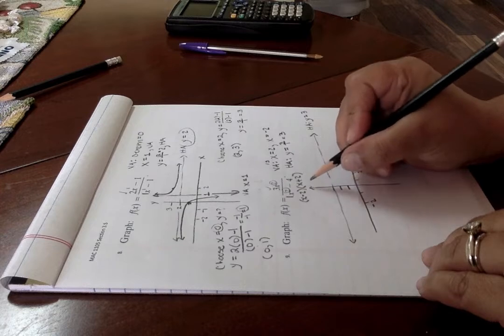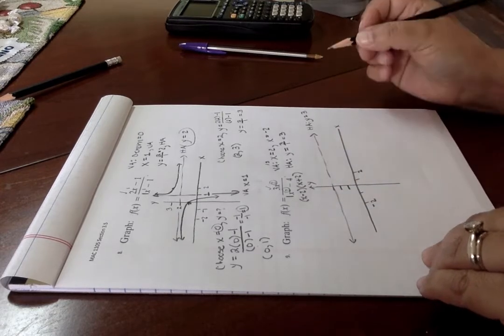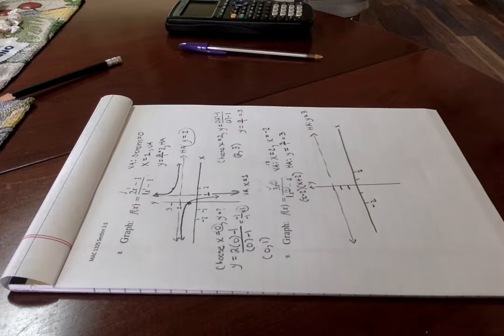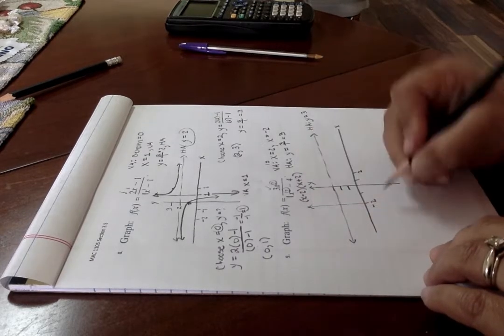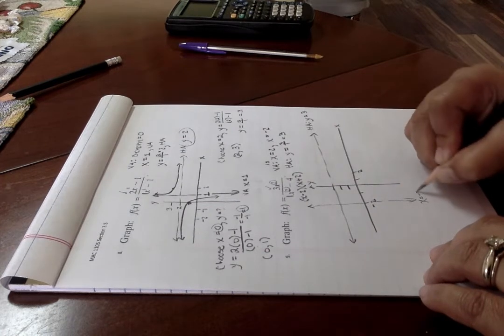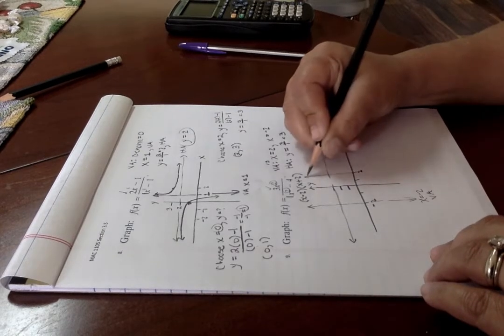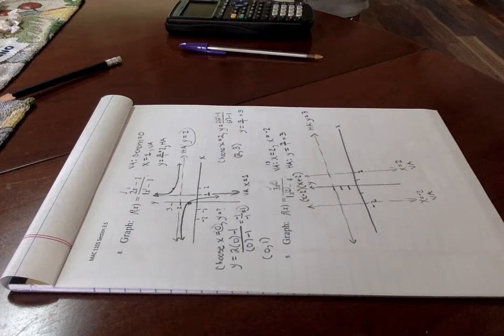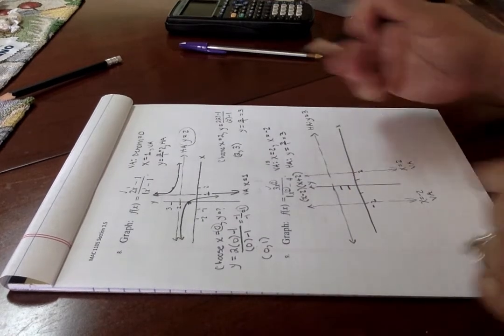MAC1105 SECT 3.5 #6-9